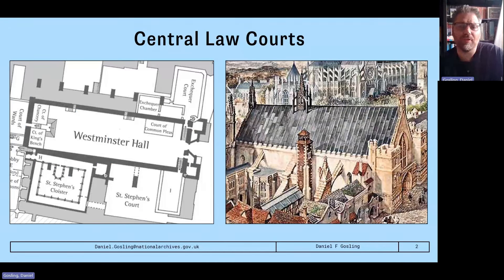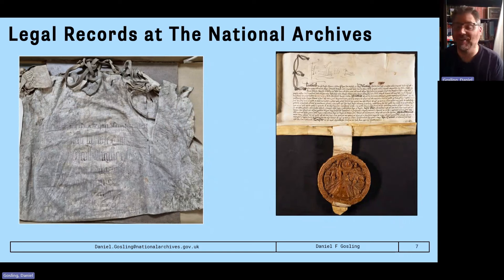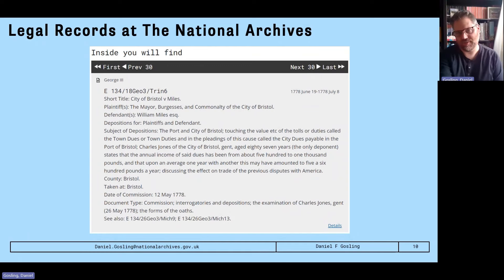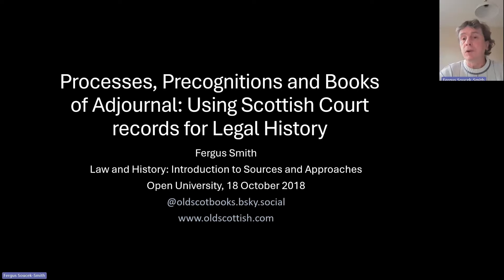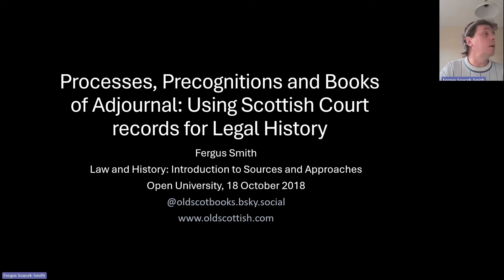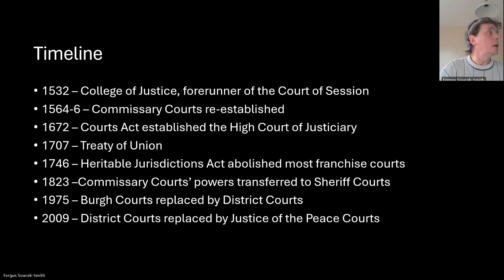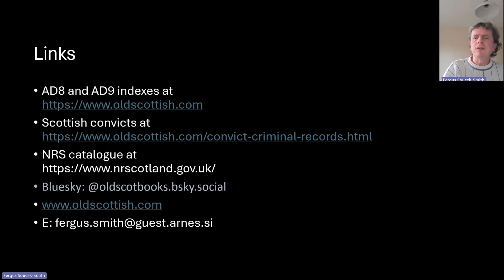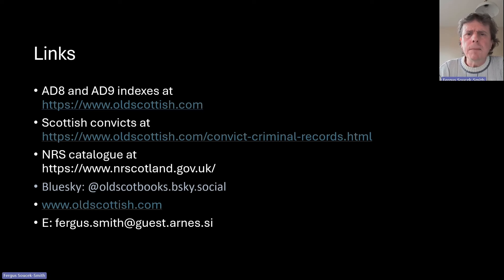2 Sources - national archives